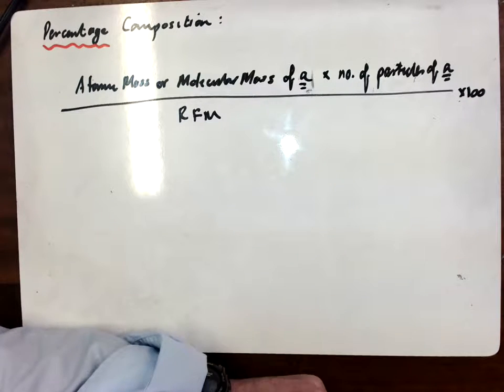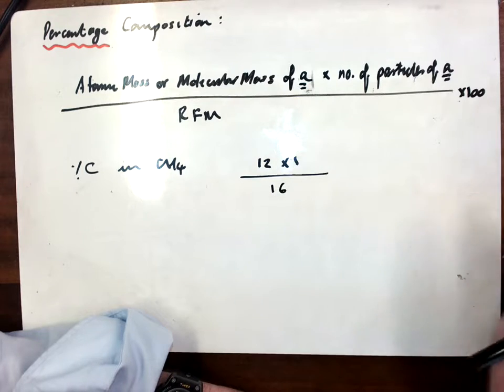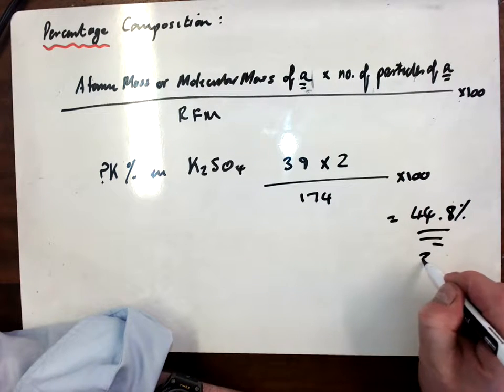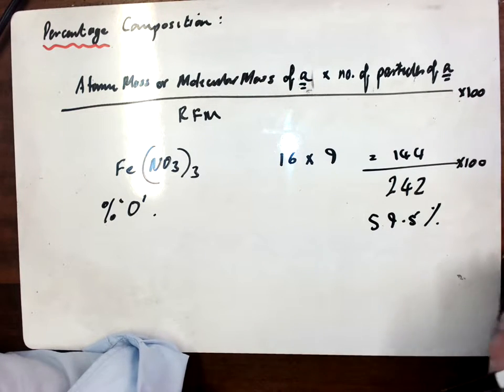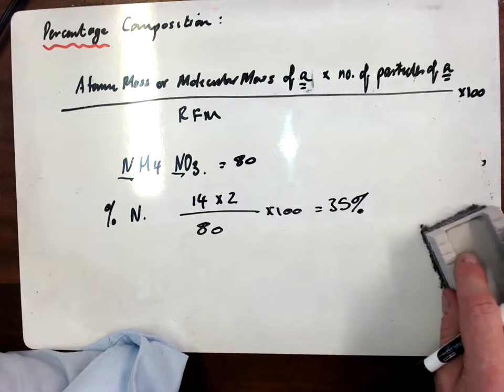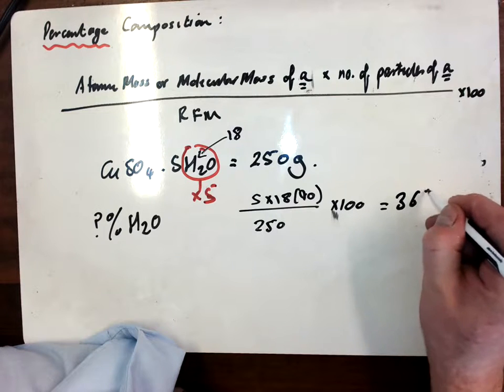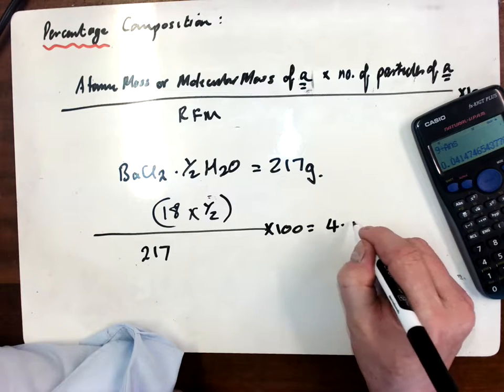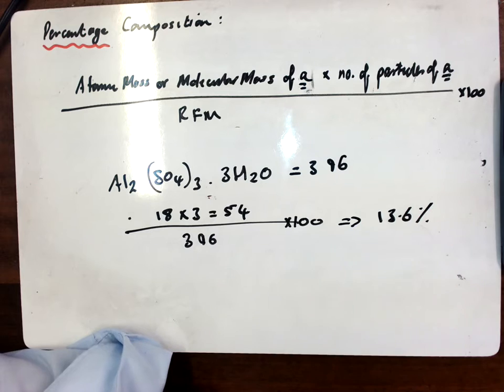GCSE: Moles: Video 10: UNIT C1 (YEAR 11) Calculations on percentage composition of a compound.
How to calculate the percentage by mass of a element in a compound or the percentage of water in a hydrated compound.